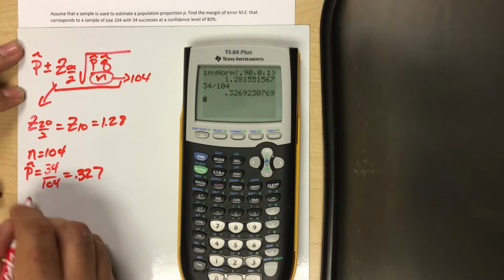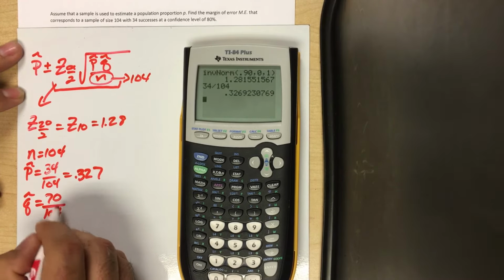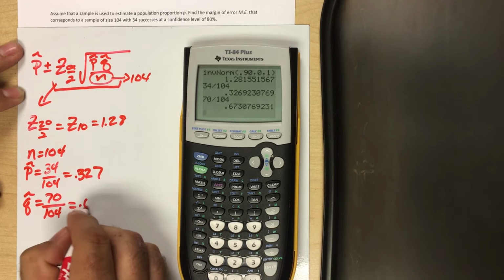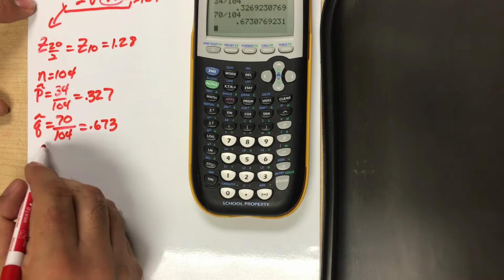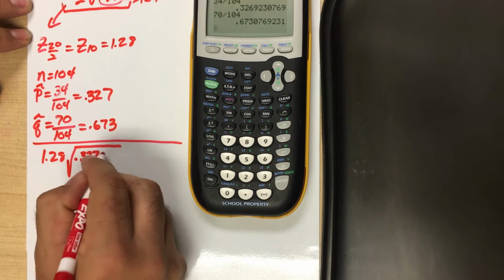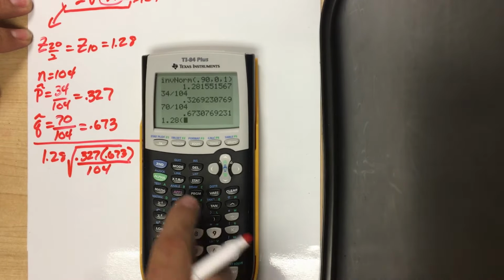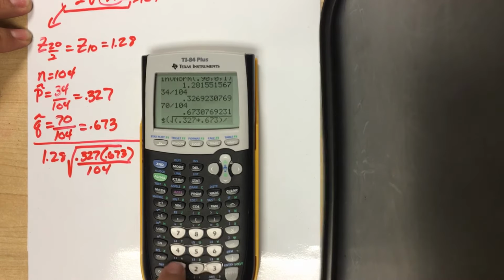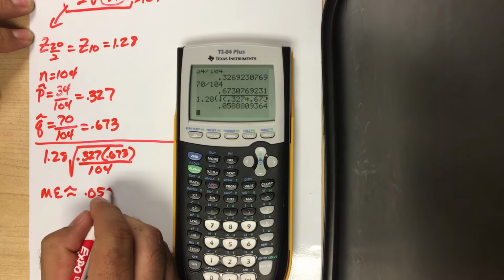Question 3 chapter 8 reading quiz